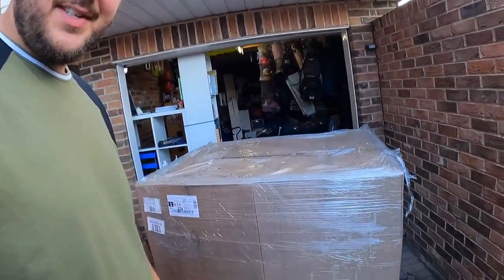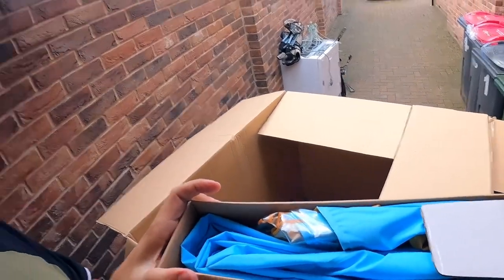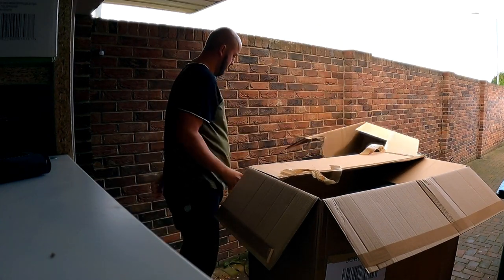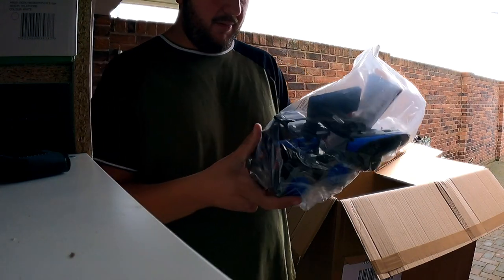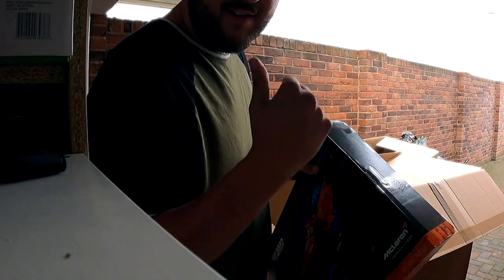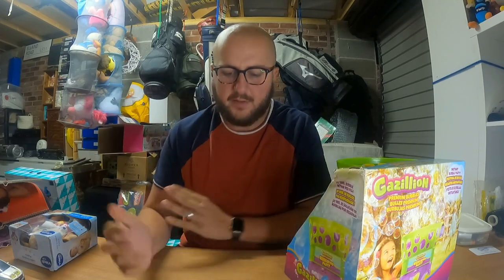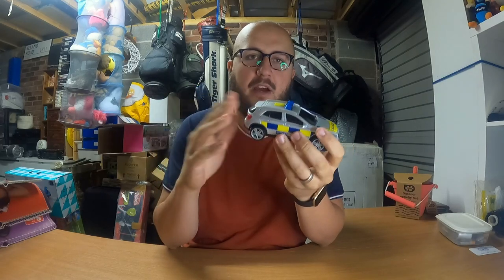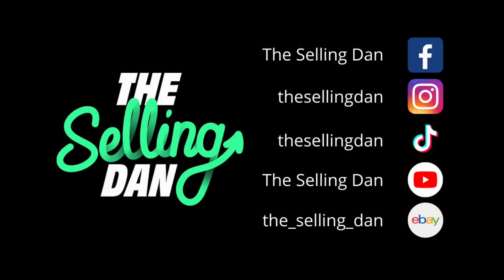I BOUGHT MY FIRST RETURNS PALLET AT AUCTION!!! 🥳